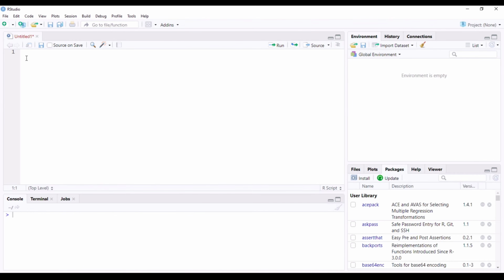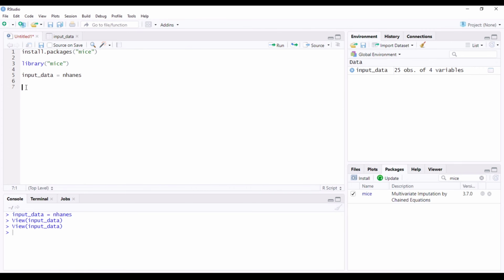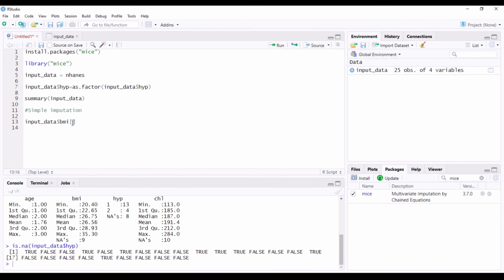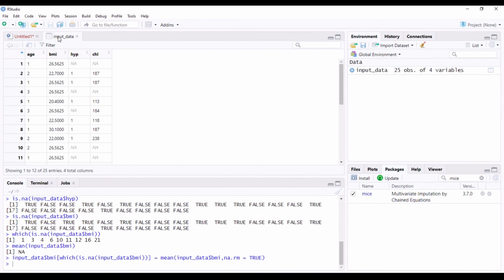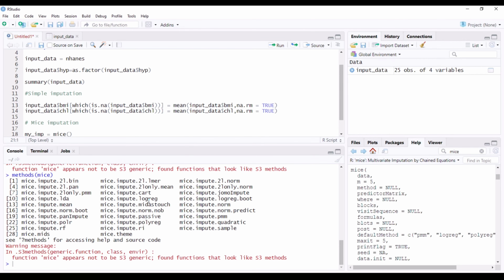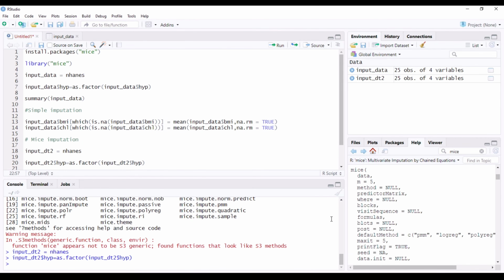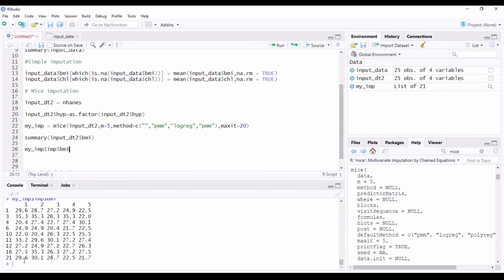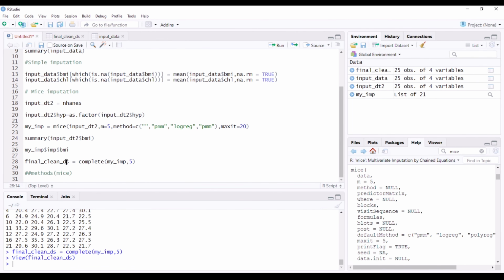Handle Missing Values: Imputation using R ("mice") Explained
Data Cleaning and missing data handling are very important in any data analytics effort. In this, we will discuss substitution approaches and Multiple Imputation using Chained Equation (MICE) imputation in R.

R Program installation steps:-

Please install R framework in your system. It is available for Linux,Windows and Mac systems below.

Also, after you install R framework, install the IDE(Integrated Development Environment), i.e R studio Desktop from below link.